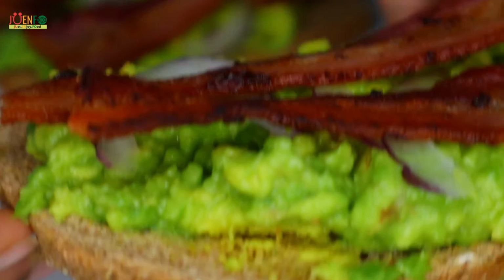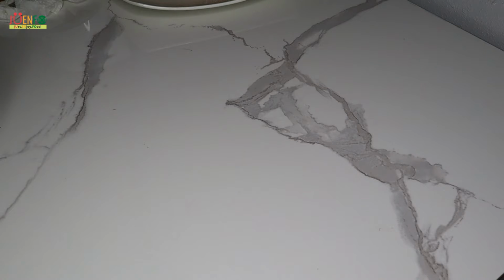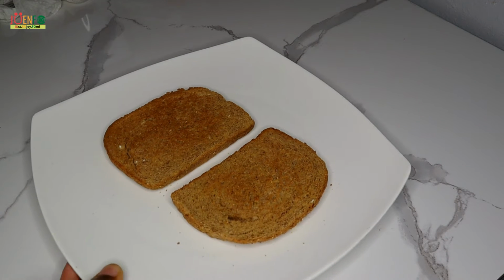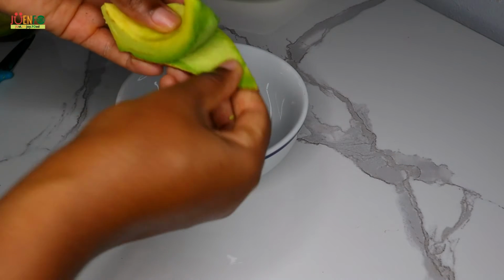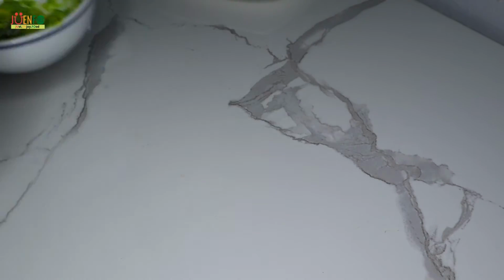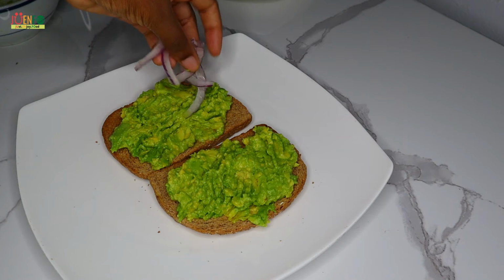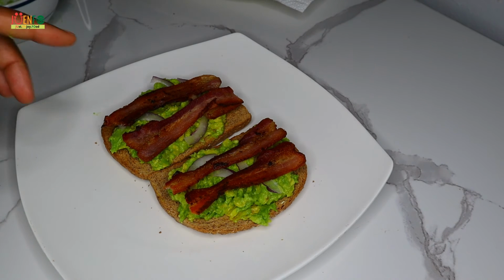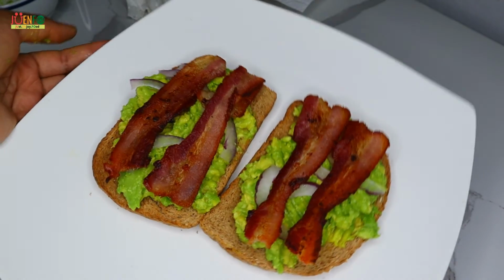Avocado Toast Recipe | How To Make Avocado Toast | JUENFO Kitchen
Live life to the fullest and JUST ENJOY FOOD!

Avocado Toast Recipe 🥑🍞

Ingredients*

1/2 Avocado
2 Slices Bread (toasted)
4 Strips Bacon
Red Onion (thinly sliced)

FILMMAKING GEAR USED:

SD Card used in Camera
Ring Light
Soft boxes
Table Lights
Cell Phone Clip Holder